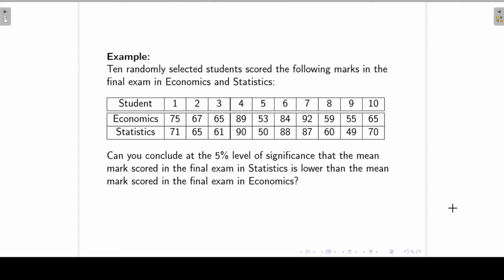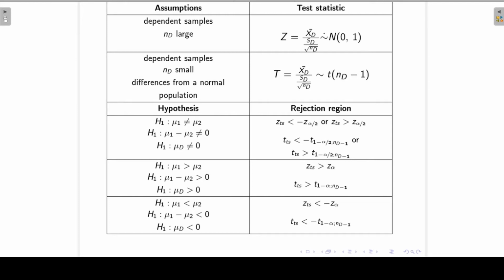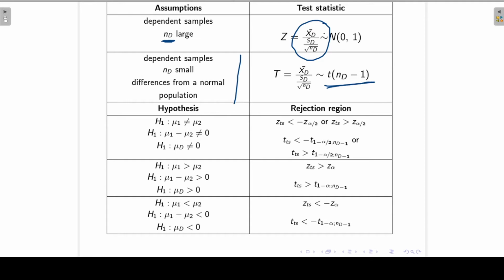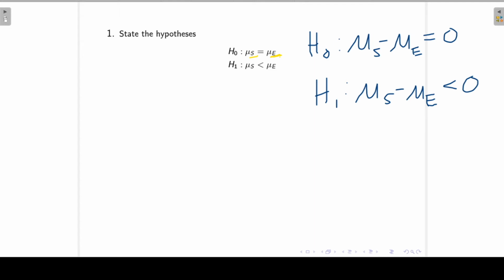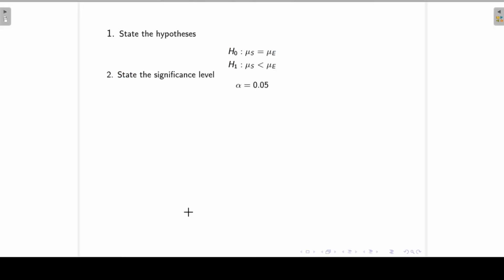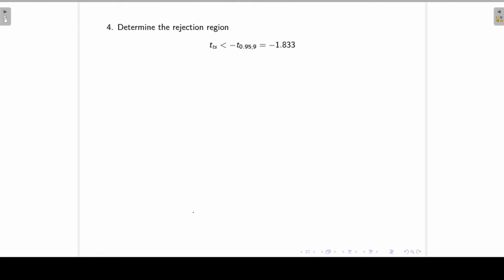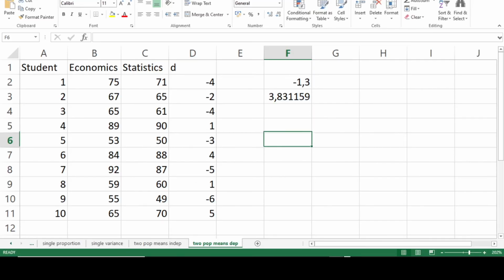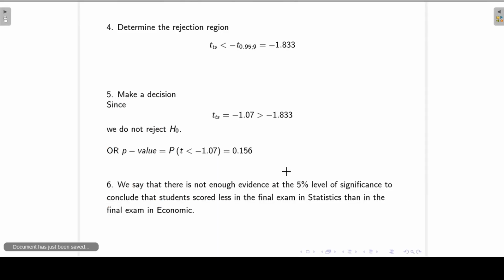Comparing population means for dependent samples | Hypothesis testing L15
This lecture looks at the hypothesis testing process  to compare two population means for two dependent samples. Also see my Udemy courses in Statistics